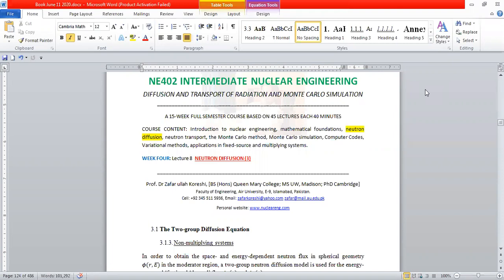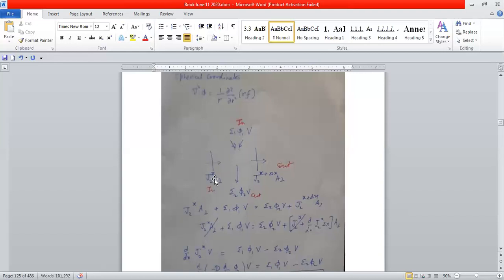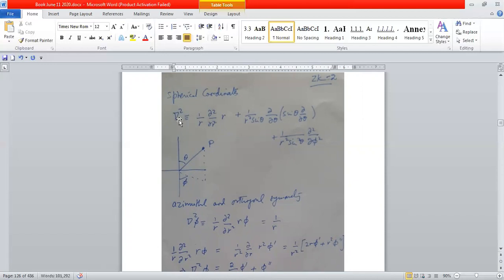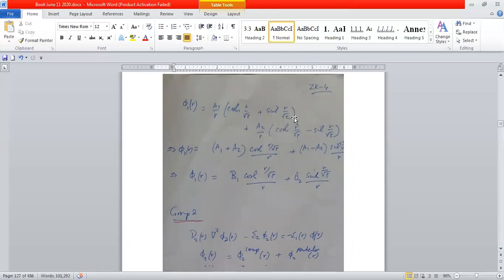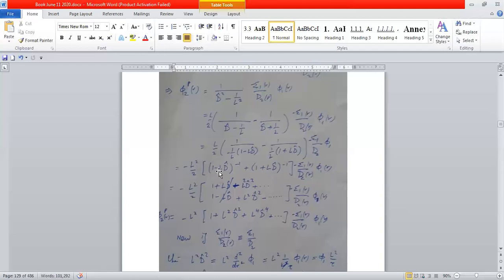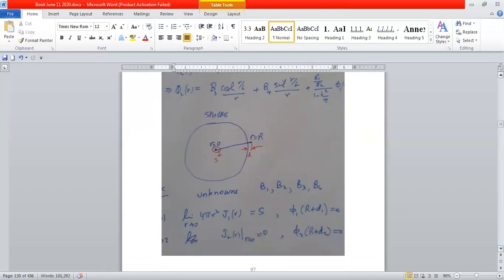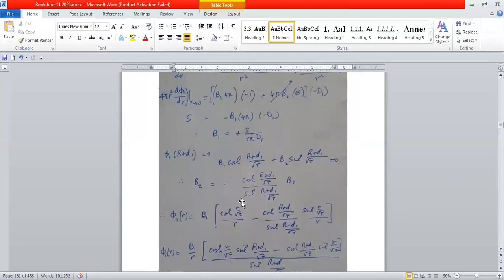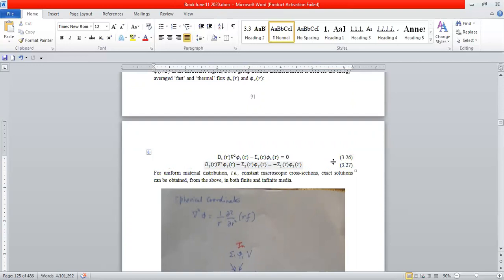NE402 Intermediate Nuclear Engineering - Lecture 8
WEEK FOUR: Lecture 8  NEUTRON DIFFUSION (3)